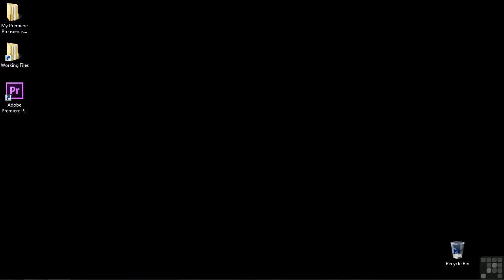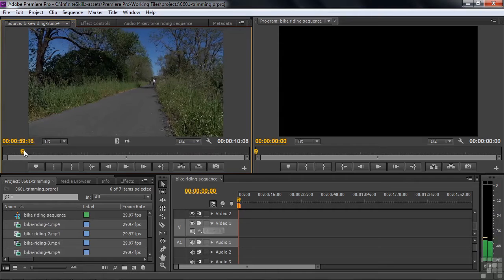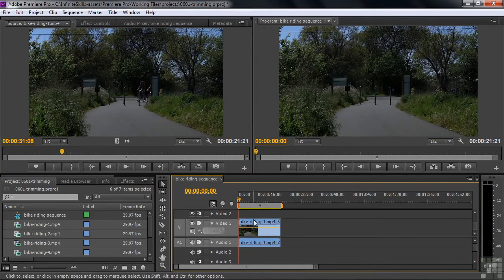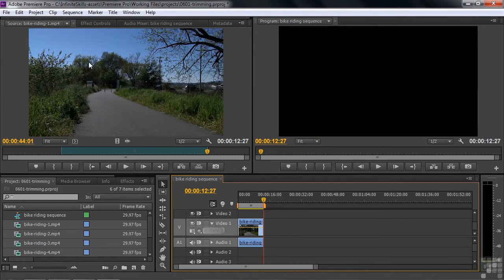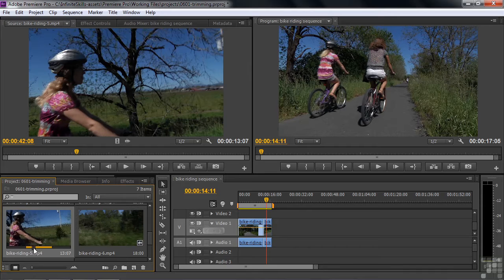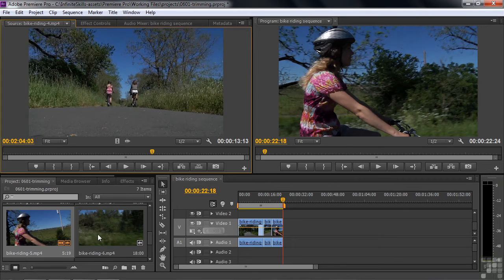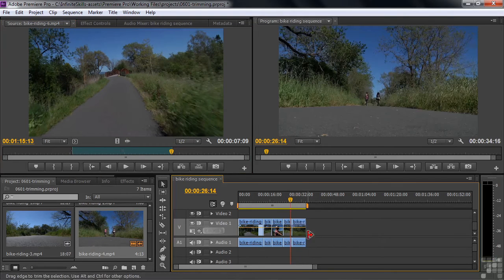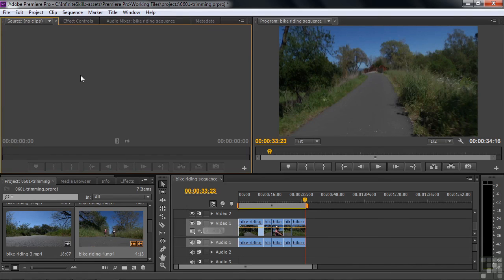Trimming Clips In Advance In The Project Panel And Source Monitor